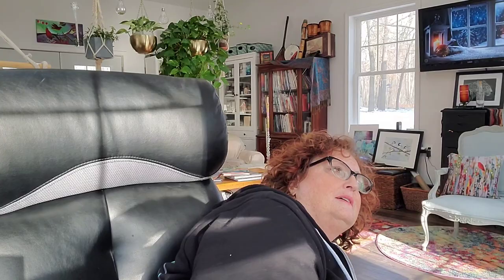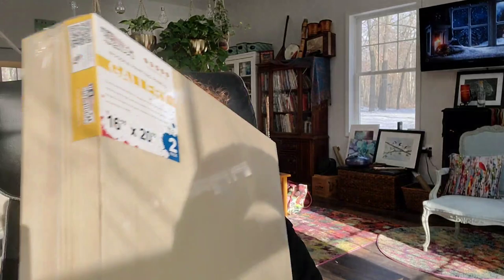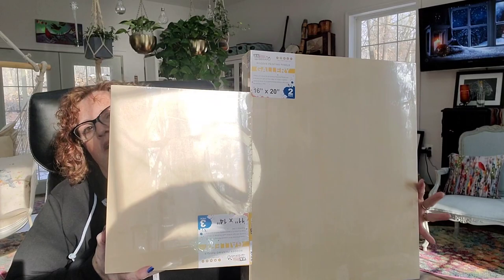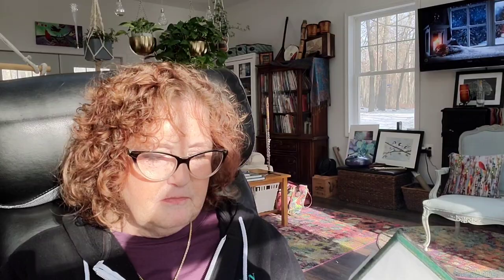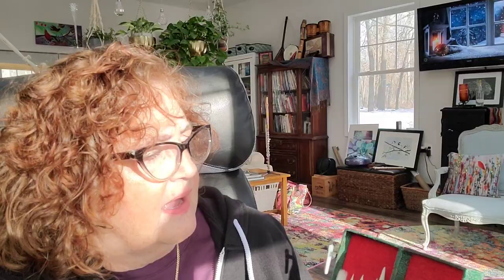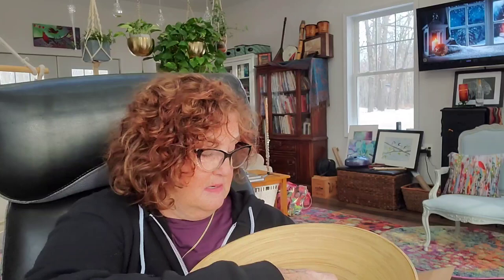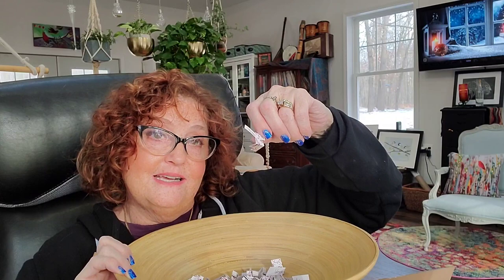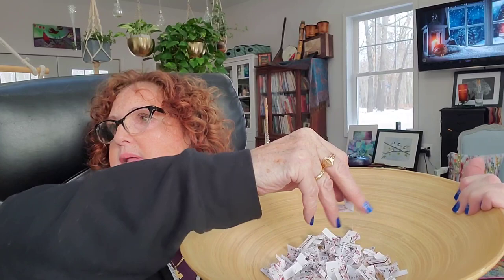Art Vlog, New Supplies, Giveaway Winners and ColorIt review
Giveaway winners announced. You have 48 hours to respond; Through December 20,2020.

Meet Christmas, Happy Hanukkah!

Carol of the Bells and Dance of the Sugar Plum Fairies